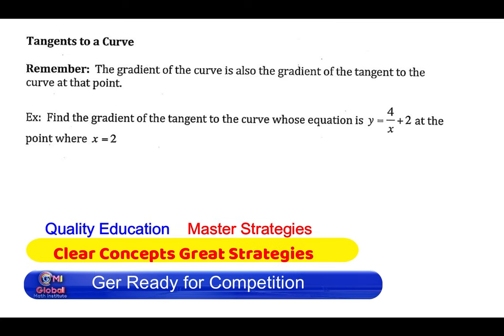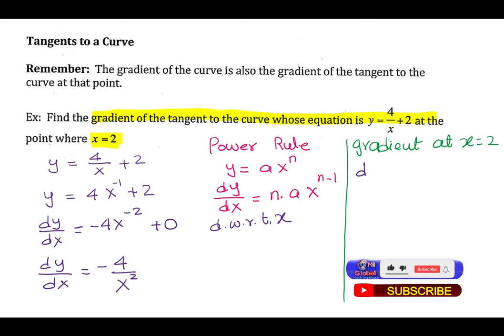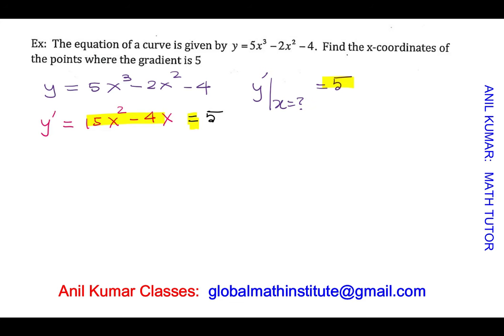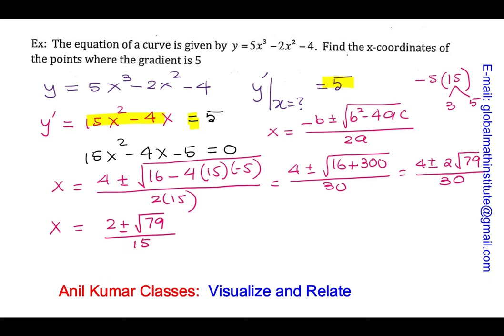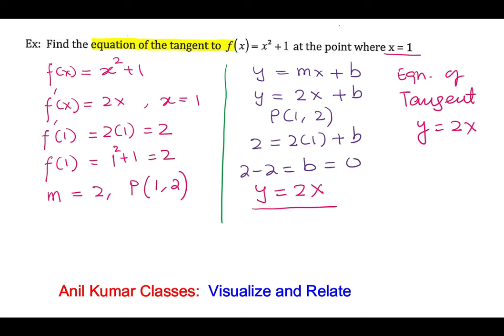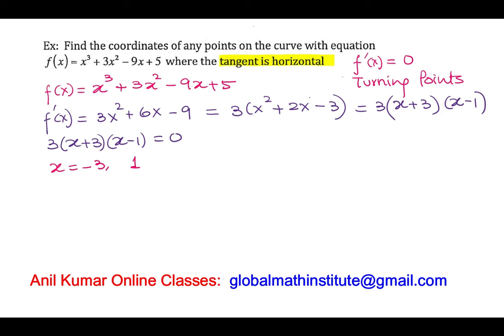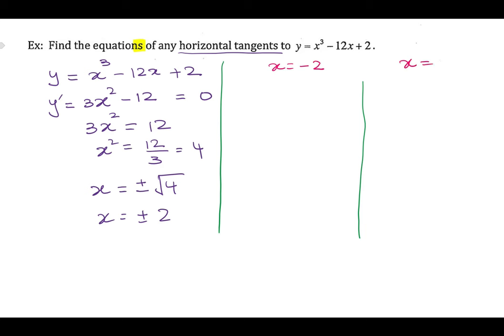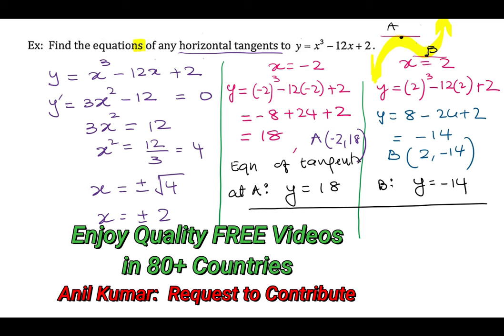Differentiation GCSE CALCULUS Gradients and Equation of Tangents on Curves 5 Examples